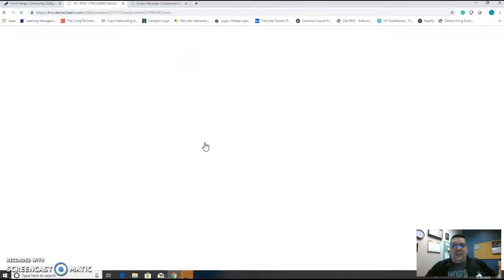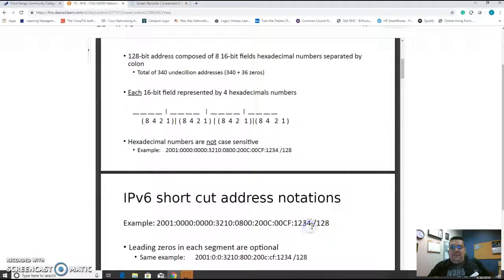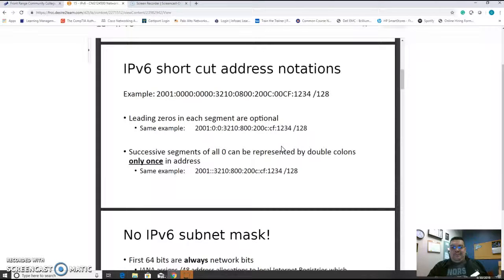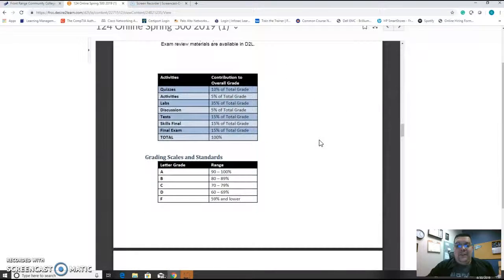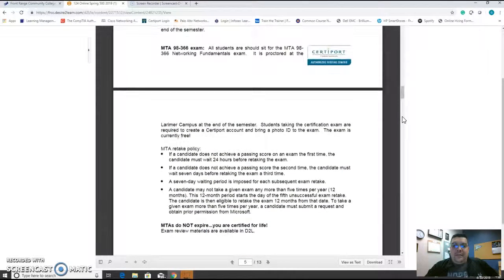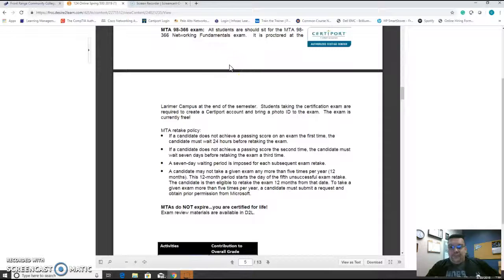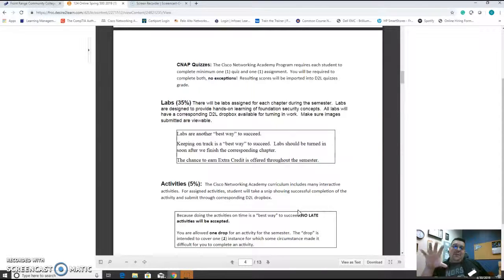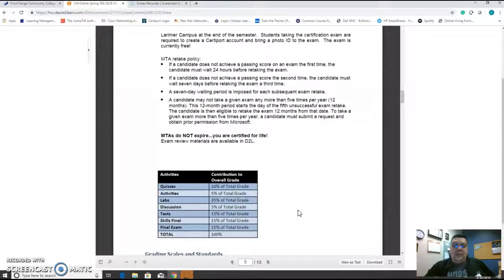CNG 124 W 14